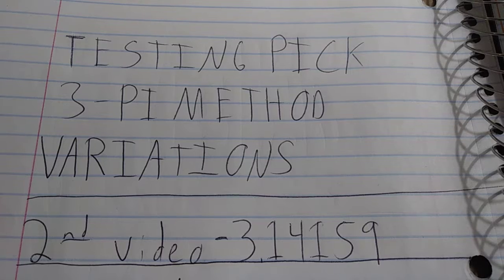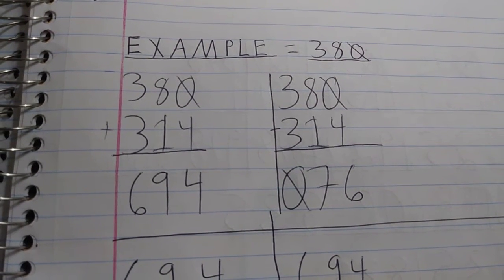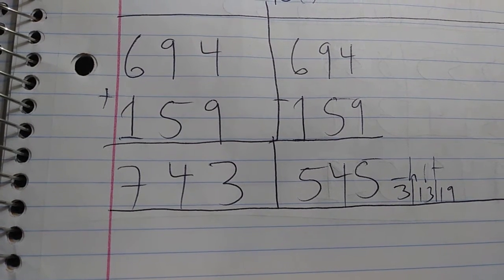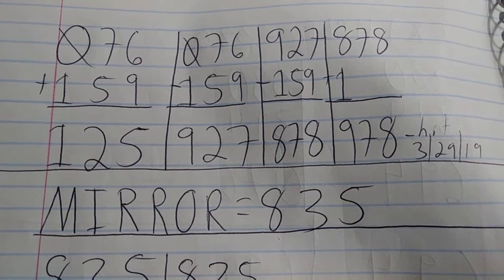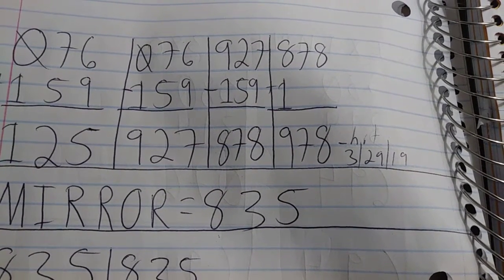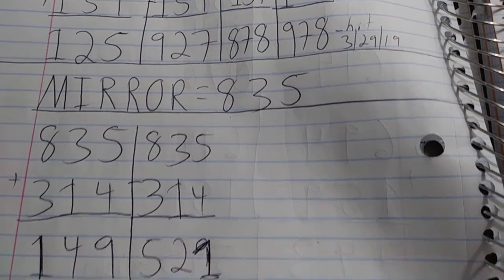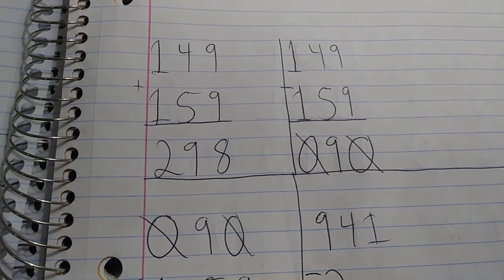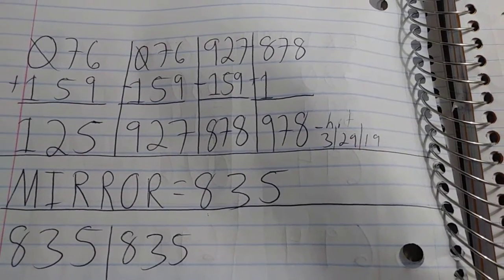Testing Pick 3 Pi method variations. Second example video for Pennsylvania-3.14159!!!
2nd example for Pennsylvania. Testing pick 3 pi method variations. 3.14159.